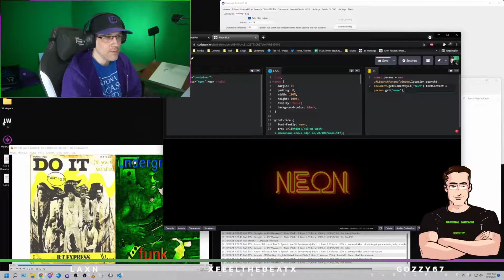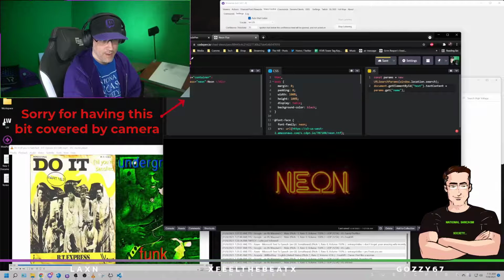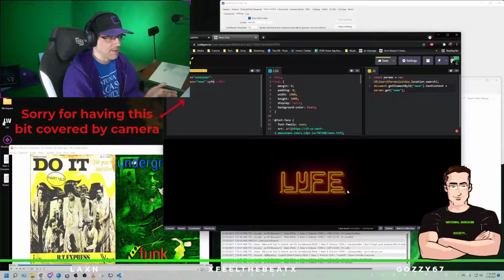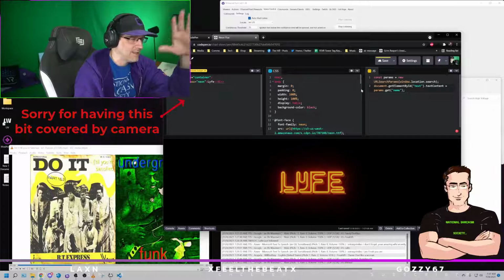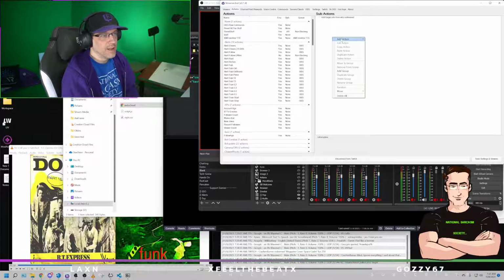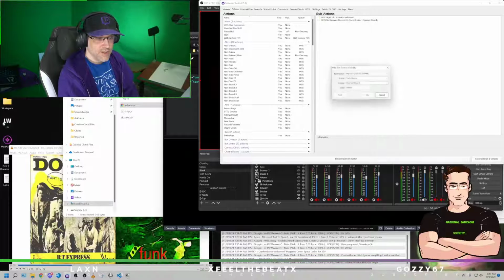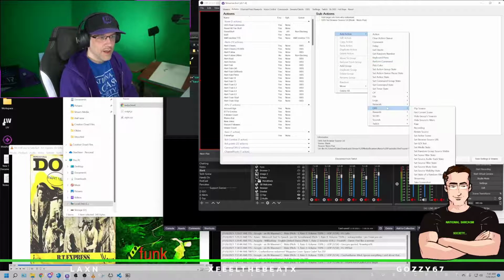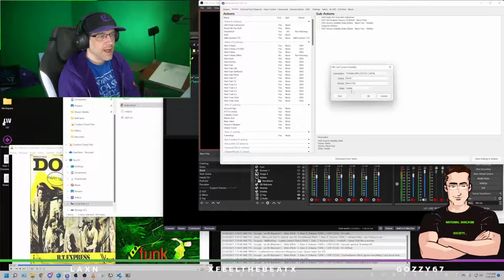Animated Text from Codepen Using Streamer.bot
Sorry for this bad video but it is was made from a stripped/edited bit from my stream.

Code Snippet to use:
const params = new URLSearchParams(window.location.search);
document.getElementById("text").textContent = params.get("name");